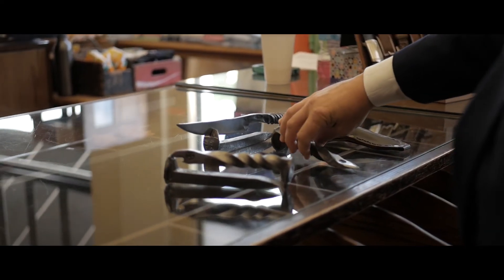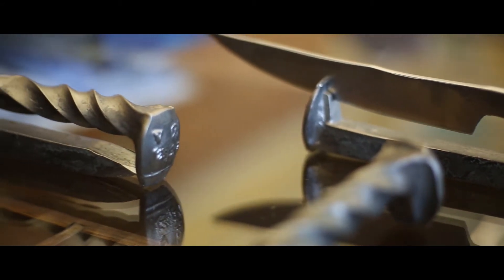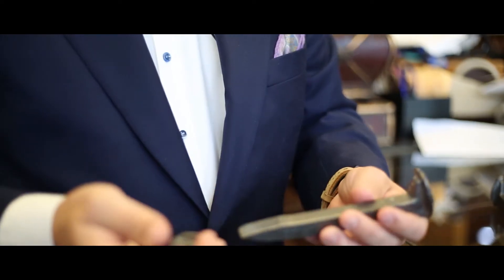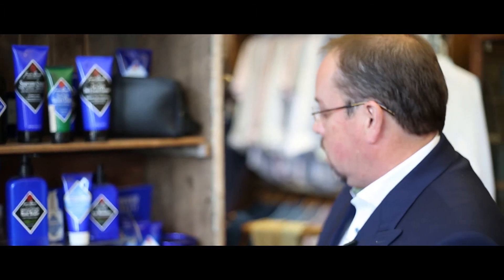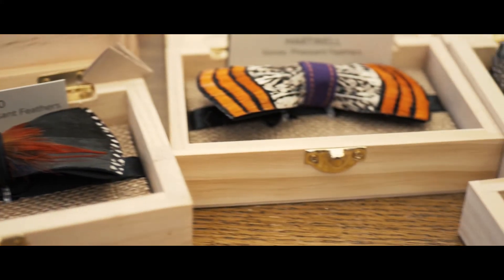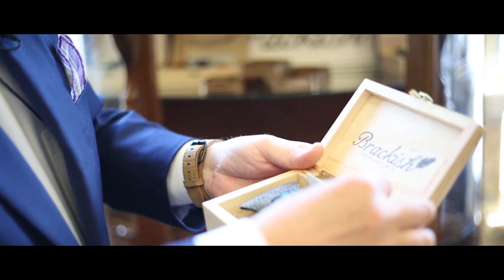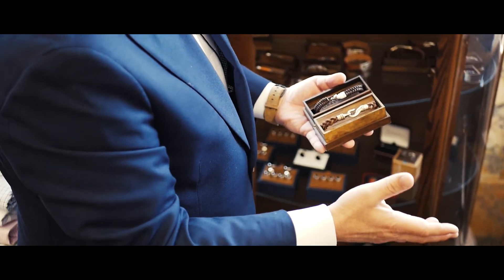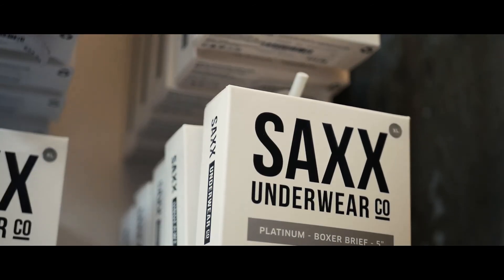C Anthony's Father's Day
From Studio Sumter in Sumter, South Carolina. Copyright The Sumter Item.